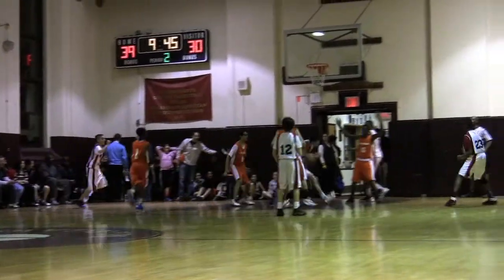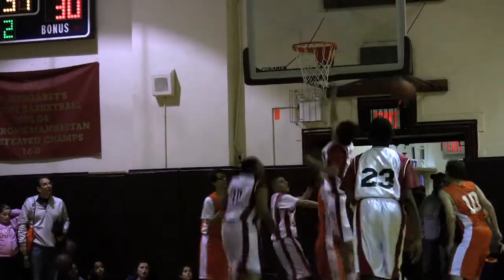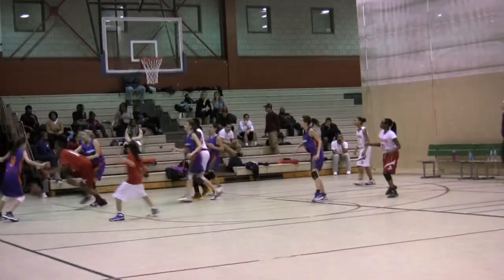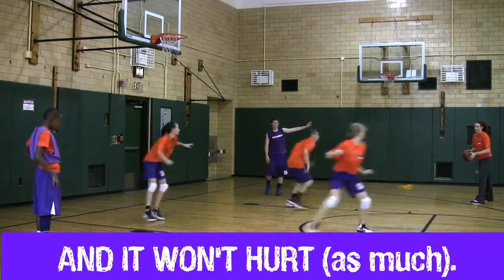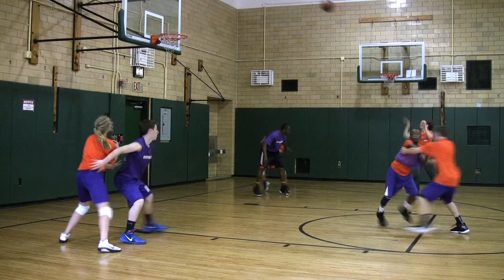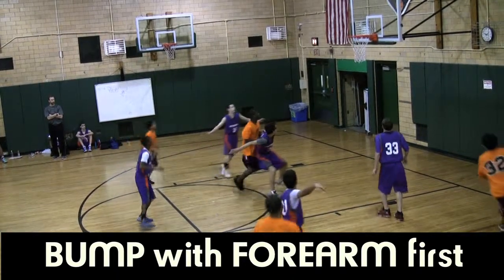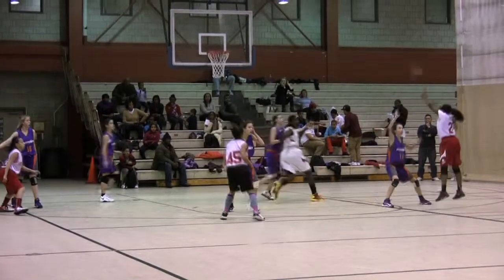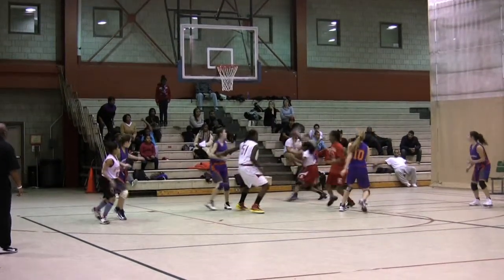2013 Mo'Motion BOX, BOARD & GO